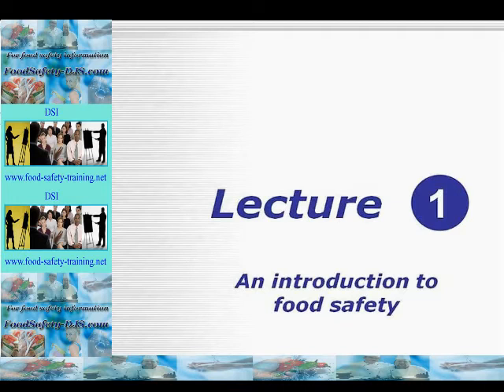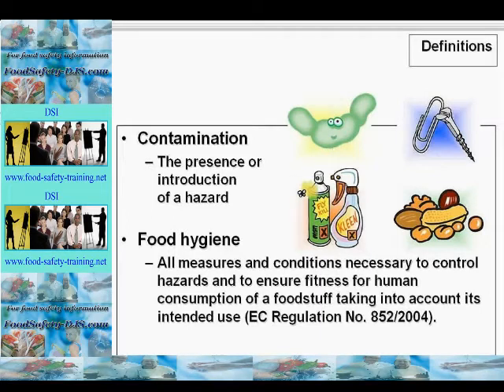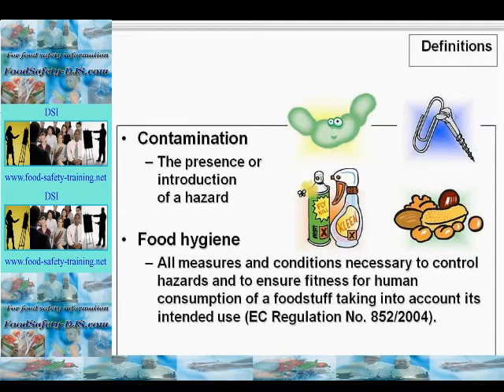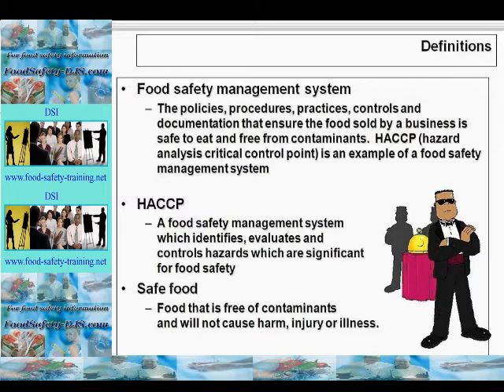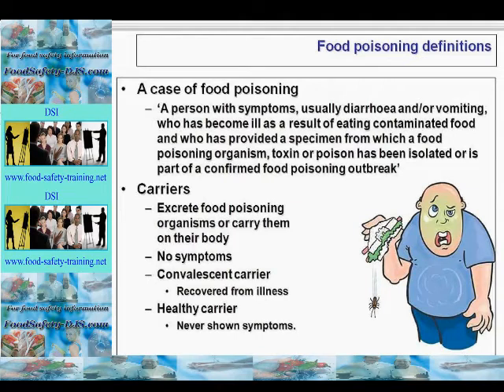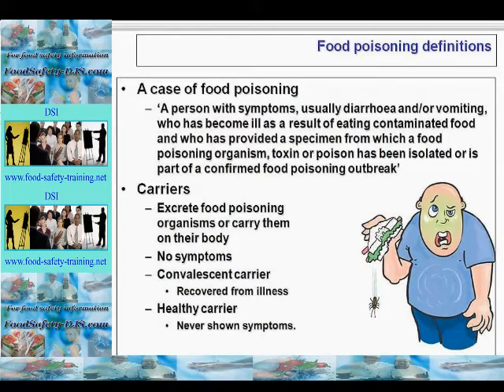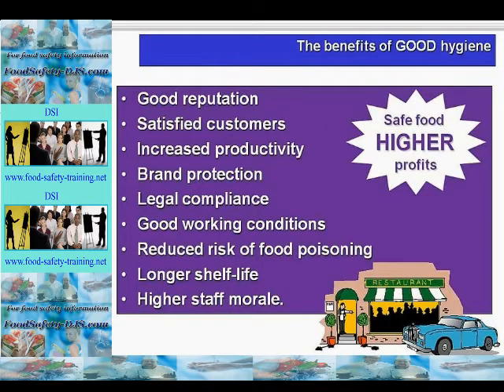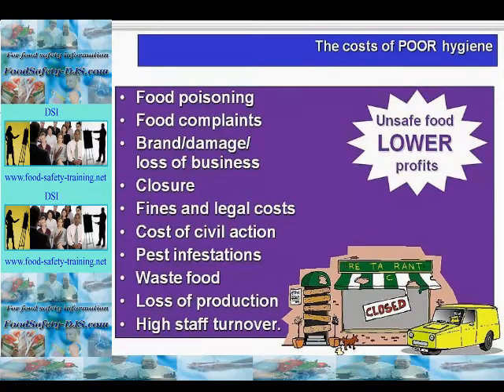Hygiene Courses - Video 1 - Level 2 Award in Food Safety in Catering